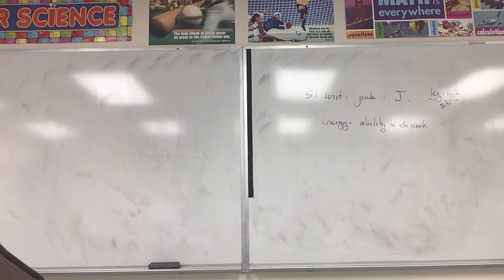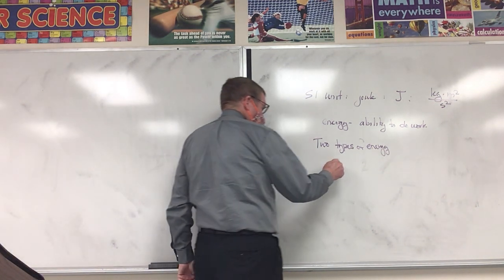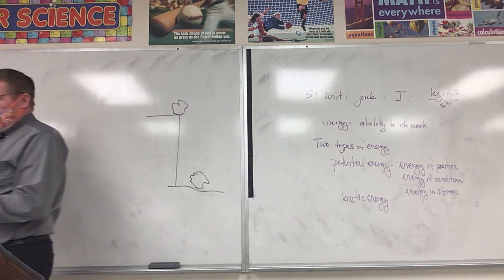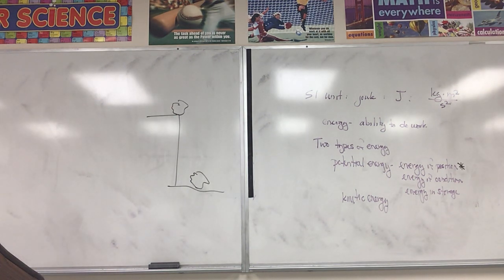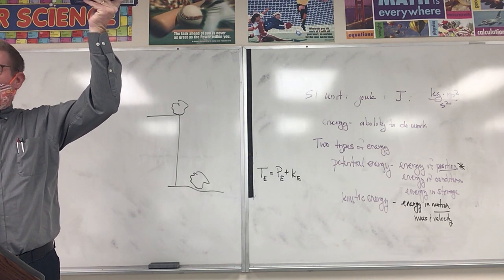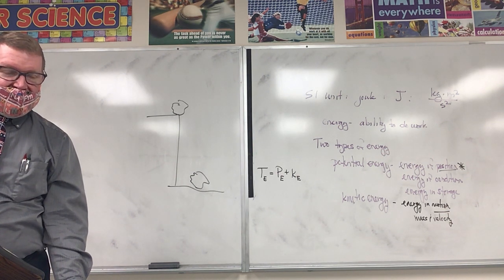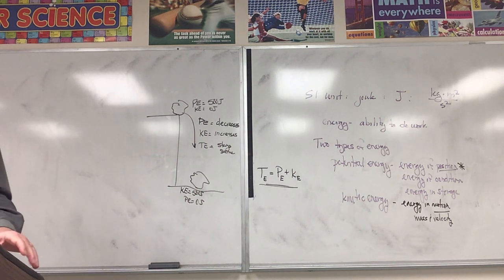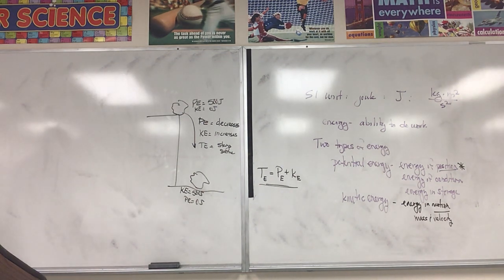Feb 25 pysical science